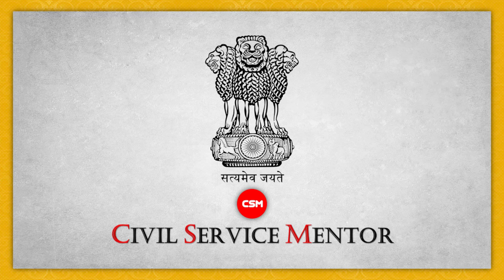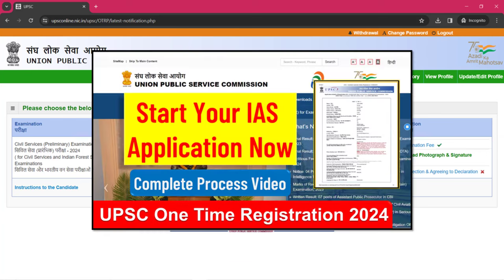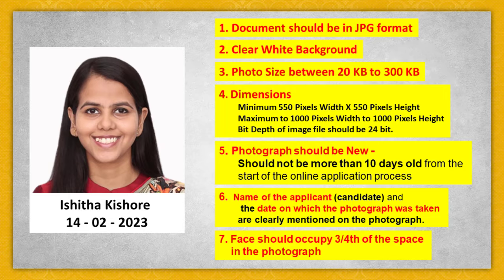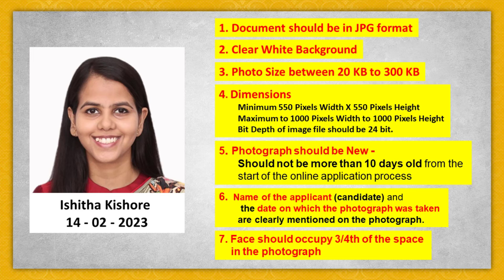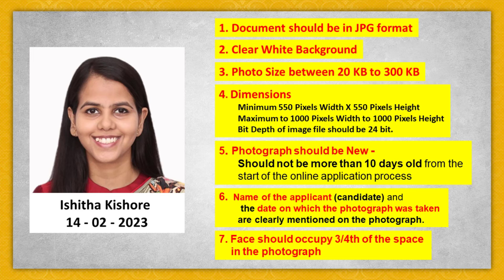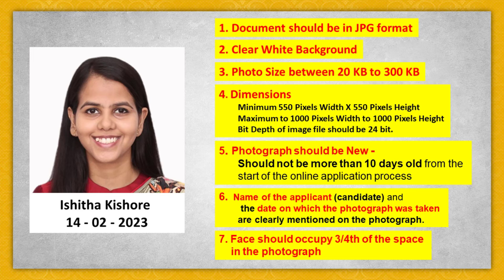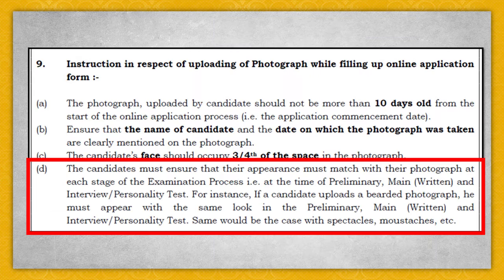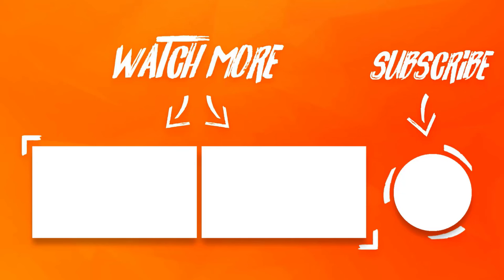Changes in Photograph Upload in UPSC Registration 2024 | Civil Service Exam application Online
Civil Service Exam Syllabus and Notification

Overview of The Civil Service Exam

The IAS exam (officially known as the Civil Services Examination) is conducted by the Union Public Service Commission (UPSC) annually, Those who clear all the three stages of the IAS exam enter into the prestigious civil services of the country, and become officers in the Indian Administrative Service (IAS), Indian Police Service (IPS), Indian Foreign Service (IFS) and a host of other services. IAS Eligibility: There are conditions of nationality, age, number of attempts, and educational qualification if candidates wish to take the IAS exam. UPSC Civil Service Exam Posts: The civil services exam posts are categorized into two categories: Group ‘A’ and Group ‘B’. Group ‘A’ services include three All India Services (the IAS, IPS, and IFS) and 18 others. Group ‘B’ has five services The IAS Exam pattern is: 1. Stage I: Preliminary Examination (IAS Prelims) 2. Stage II: Mains Examination (IAS Mains) 3. Stage III: UPSC Personality Test (IAS Interview)
Please Ignore These Tags:

If You Enjoyed This Video Please Give It A 👍 Thumbs Up! and if you have any quires so please use the comment box.